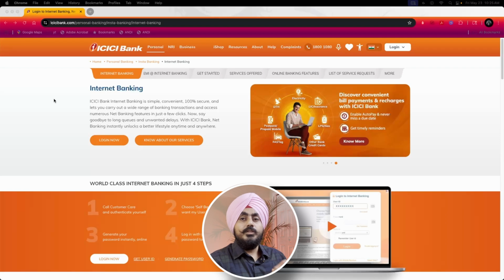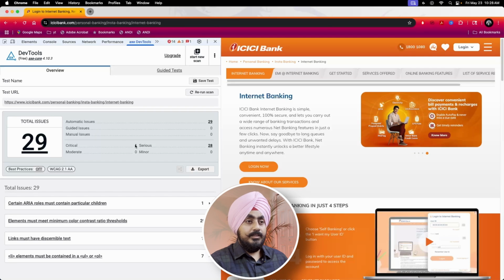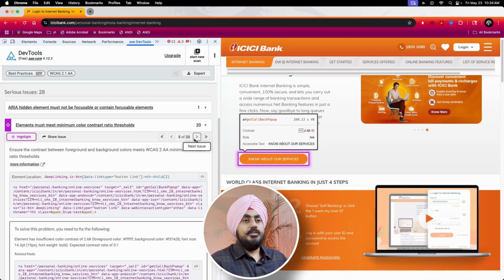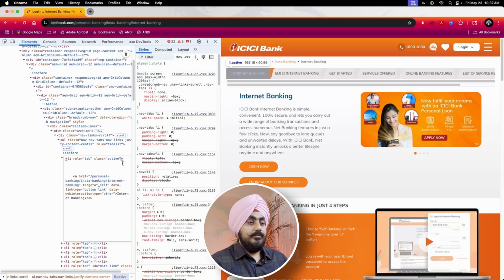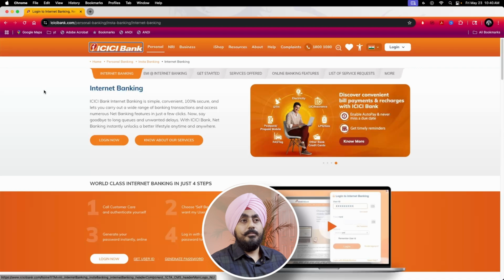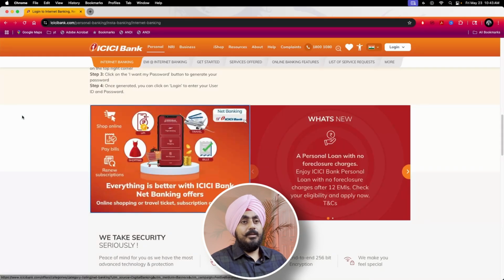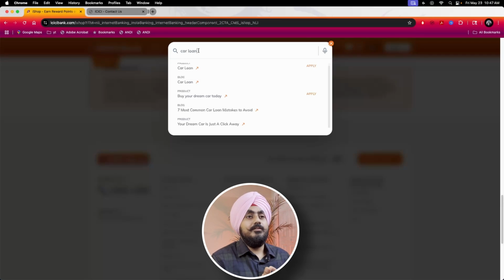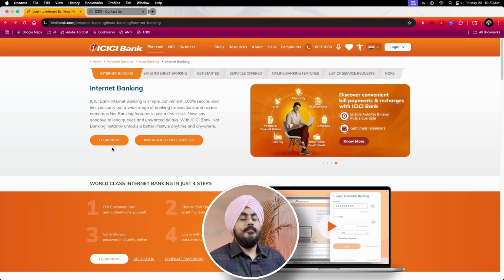Web Accessibility Testing for Beginners — axe DevTools + Keyboard Demo (ICICI Bank)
Testing ICICI Bank for accessibility using axe DevTools, ANDI, and keyboard checks. Millions use this site—can everyone access it?
I tested India’s ICICI Bank website for compliance using a real tool like Axe DevTools. Part 1 focuses on automated and keyboard testing—Part 2 will feature NVDA screen reader. Don’t miss it!

👉 Tools used: Axe DevTools, keyboard
👉 Real accessibility issues revealed
👉 NVDA testing coming in Part 2

⏰ Timecodes ⏰
0:00 Is ICICI Bank accessible?
01:26 ICICI Bank: Quick overview
02:20 Accessibility tests: ANDI
04:04 Accessibility tests: Axe devtool
11:30 Accessibility tests: Keyboard only
20:48 ICICI Bank: Accessibility report card
21:51 Challenge of the week